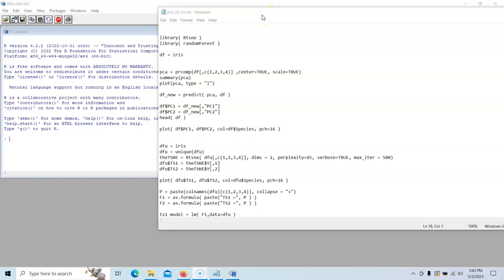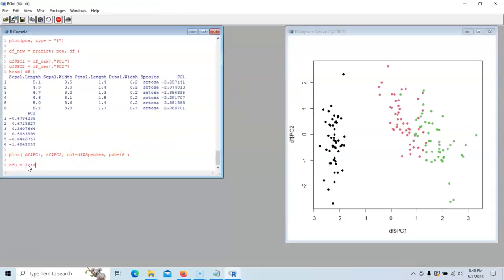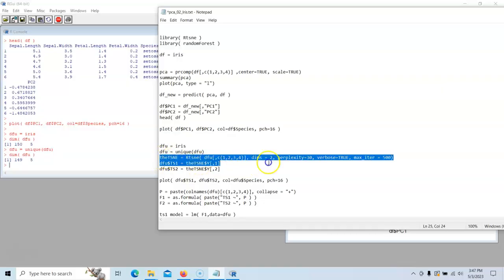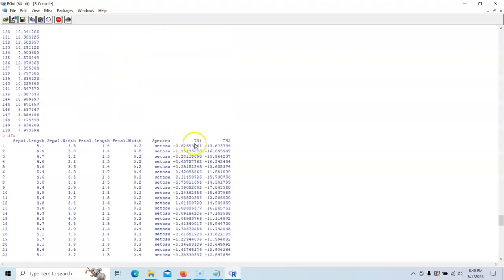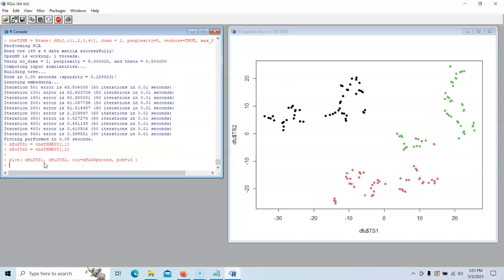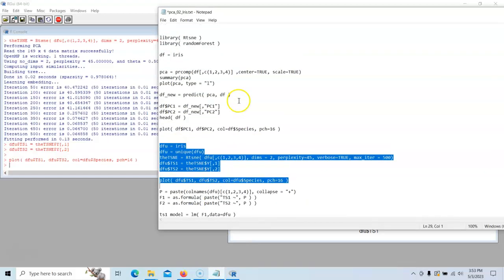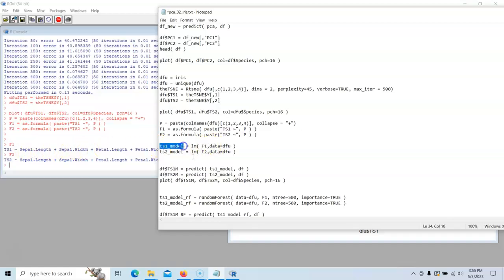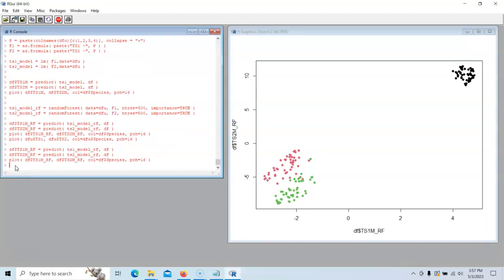Week 7 Assinnment 4 tSNE Iris Example 14 minutes